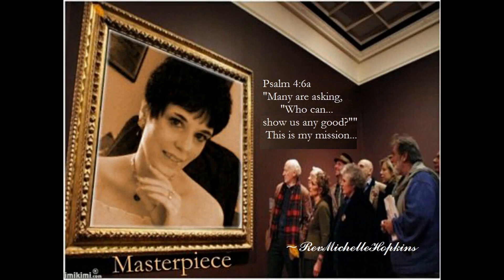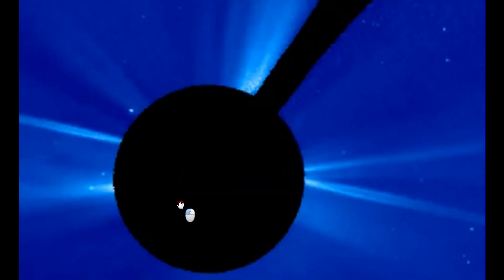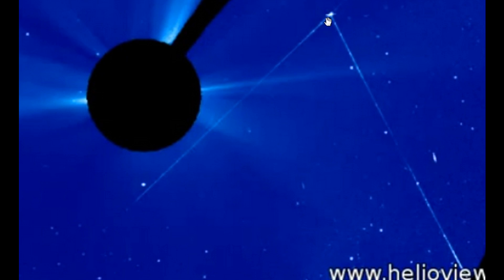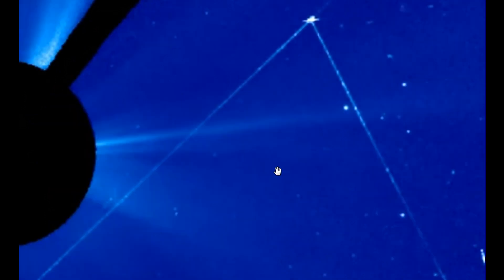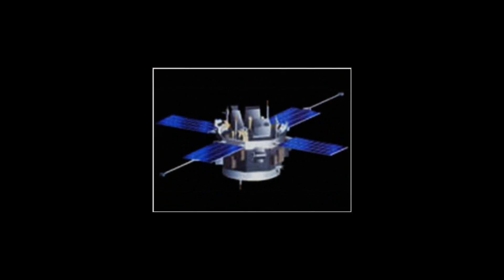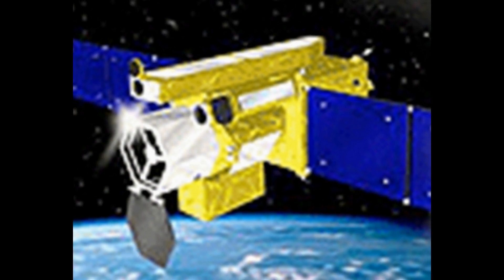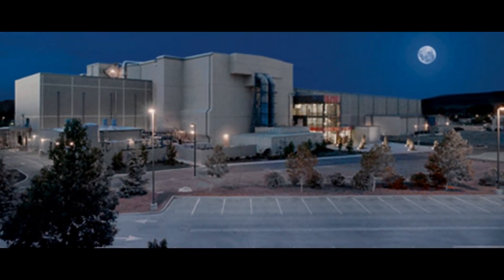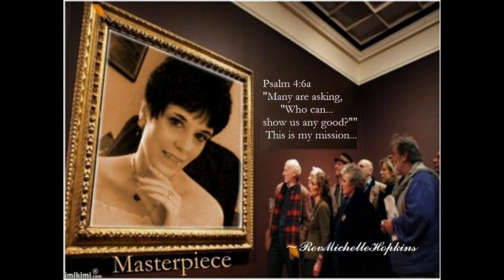SOLAR SATELLITE LASER DEMONSTRATION THROUGH AND THROUGH THE SUN ???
FBI  WARNING
...and is allowed for purposes of criticism, news reporting, teaching and parody.

Uploader:  revmichellehopkins
Uploaded:  July 30, 2013

Examples of our many current Solar Satellite Missions...

ACE
The Advanced Composition Explorer (ACE) spacecraft carries six high-resolution sensors and three monitoring instruments that sample low-energy particles of solar origin and high-energy galactic particles with a collecting power 10 to 1000 times greater than past or planned experiments. From a vantage point approximately 1/100 of the distance from the Earth to the Sun, ACE performs measurements over a wide range of energy and nuclear mass, under all solar wind flow conditions and during both large and small particle events including solar flares.

The prime objective of ACE is to measure and compare the composition of several samples of matter, including the solar corona, the solar wind, and other interplanetary particle populations, the local interstellar medium (ISM), and galactic matter.

RHESSI
Reuven Ramaty High Energy Solar Spectroscope Imager
Phase: Operating
Launch Date: February 05, 2002
Mission Project Home Page
Program(s):Explorers, Heliophysics Explorers, Heliophysics Research

The primary scientific objective of RHESSI is to understand the these processes in magnetized plasmas of the solar atmosphere during a flare:
impulsive energy release,
particle acceleration, and
particle and energy transport.

HINODE (SOLAR-B)
Phase: Operating
Launch Date: September 23, 2006
Program(s):Heliophysics Research, Solar Terrestrial Probes

Hinode's Solar Optical Telescope is the first space-borne instrument to measure the strength and direction of the Sun's magnetic field in the Sun's low atmosphere, also called the photosphere. This image from the Solar Optical Telescope shows a greatly magnified portion of the solar surface.

Now let me introduce you to 'NIF'

The most powerful laser in the world
built by
Scientists working at the National Ignition Facility
of the
Lawrence Livermore National Laboratory in California,
capable of simulating the energy force of a hydrogen bomb...

and THE SUN ITSELF !!!

Video Sources:

by Anunnaki Gods

Roboloo

"Shirley Caesar-Jesus (LP Version)", sound recording administered
by WMG

DOCUMENTATION

Do you want to be saved?  Do you want to know that you will be with Yeshua (Jesus) when you leave this world?

ROAD TO SALVATION

Romans 10
" 9 If you confess with your mouth, "Jesus is Lord," and believe in your heart that God raised him from the dead, you will be saved."

PRAYER OF SALVATION

"God in Heaven, I believe Your Son Jesus Christ came to earth, died on the cross for my sins and that You raised him from the dead! Forgive me of my sins because of his blood. Jesus be MY Saviour and Lord. Thank you for your salvation. In Jesus name. Amen."

Sources:
Various Public Domain Sources